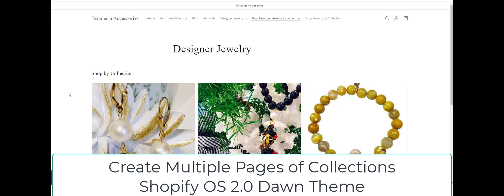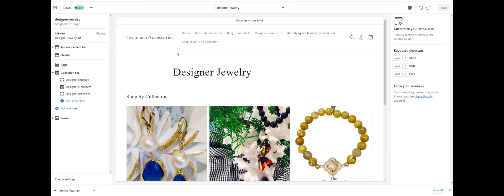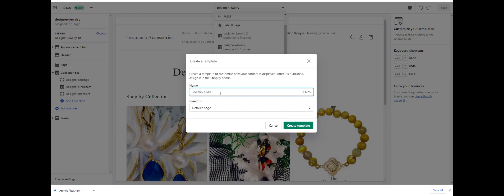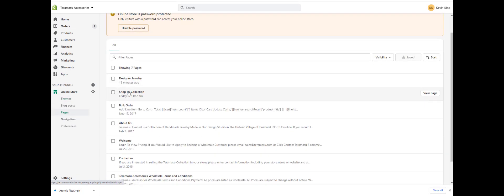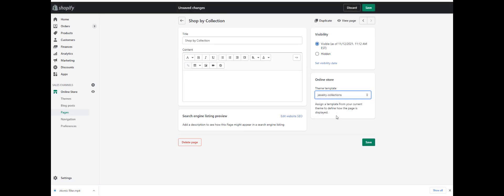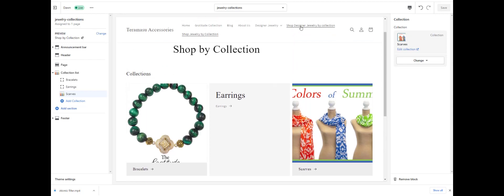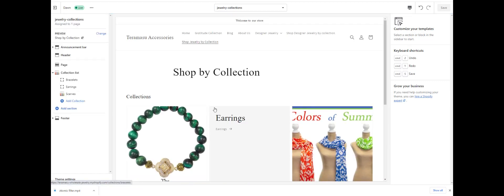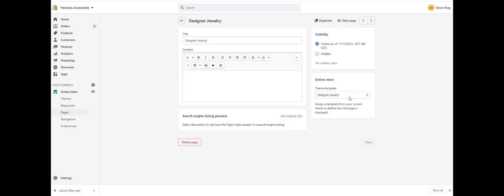Add Multiple pages of Collections Dawn Theme Tutorial Shopify OS 2.0 2021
Easily Create Multiple Pages of Collections on the Dawn Theme in Shopify OS 2.0 without coding. This tutorial shows you how to create a page of collections in Shopfiy in a few minutes. Create new page templates in seconds with no coding. Here is a video on creating your pages and navigation